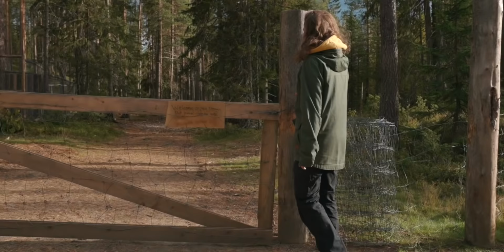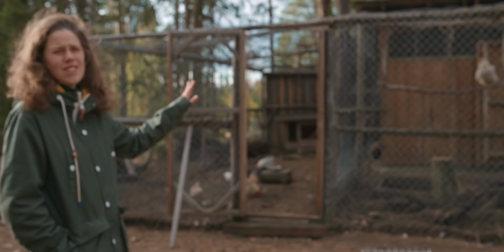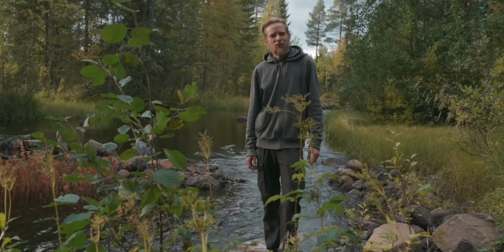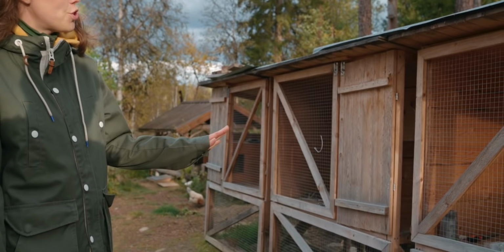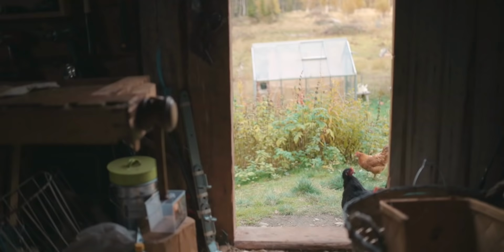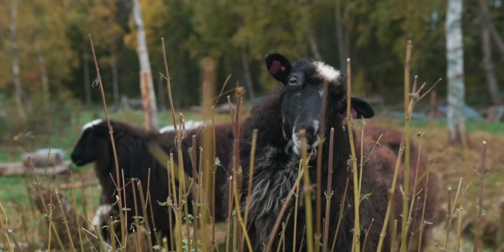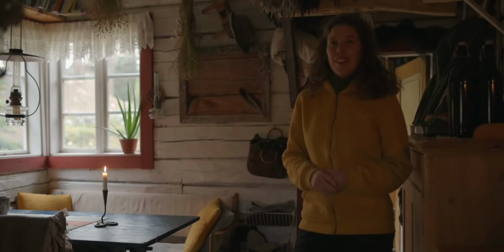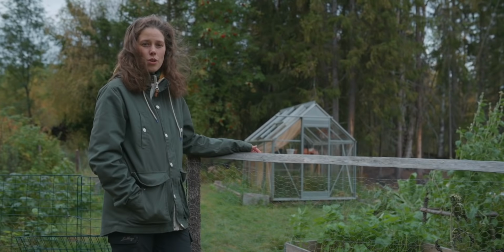Couple Living alone in the Swedish wilderness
Tova and Mathias is living in a cabin in the Swedish wilderness. In this episode we give you a tour of our homestead. We show you how we live and the lay of the land, and of course you will meet the animals.

Usually this is a vlog about our struggles and joys of living off the grid in the forests of Jämtland, Sweden.